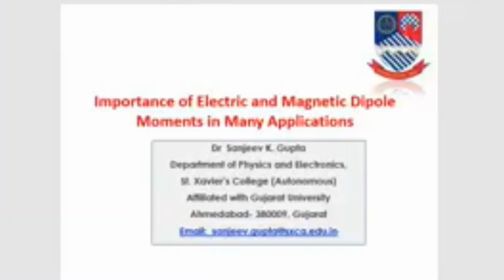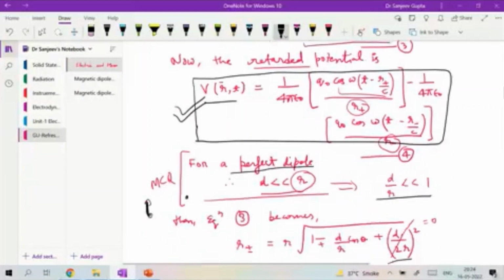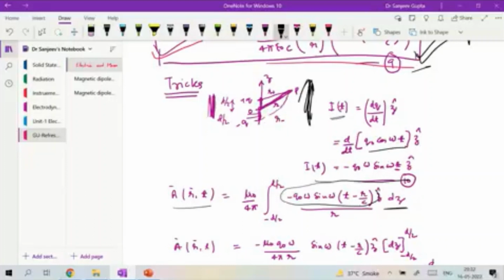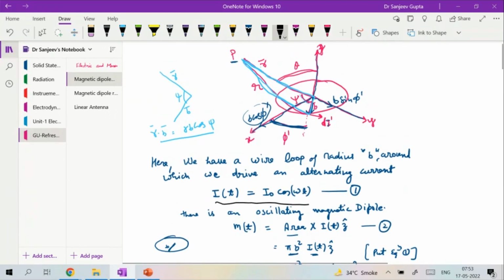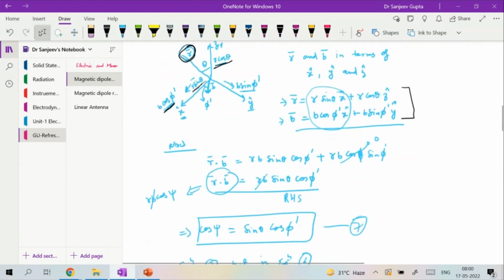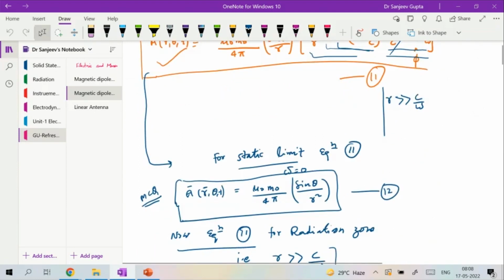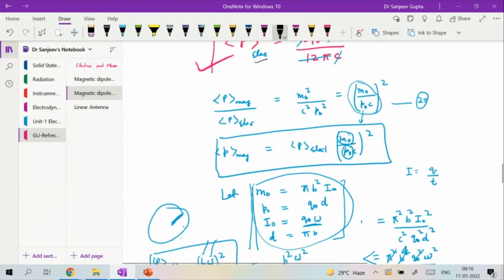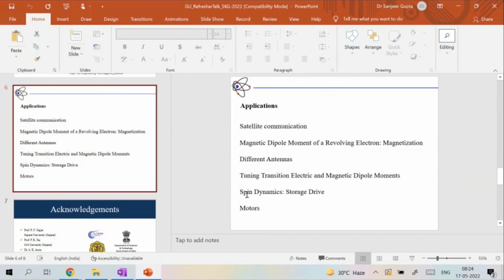Dr. Sanjeev Gupta